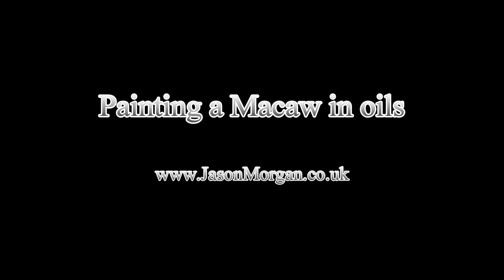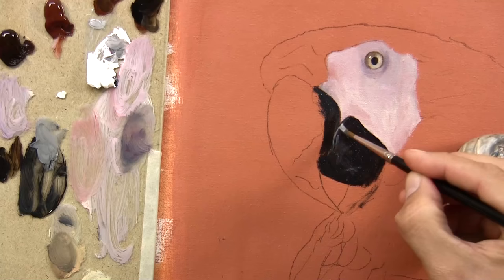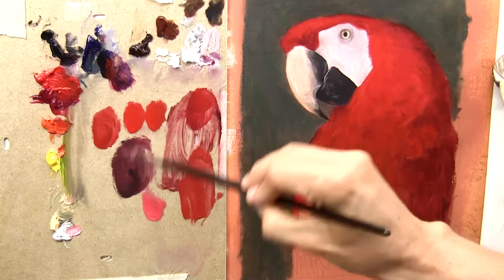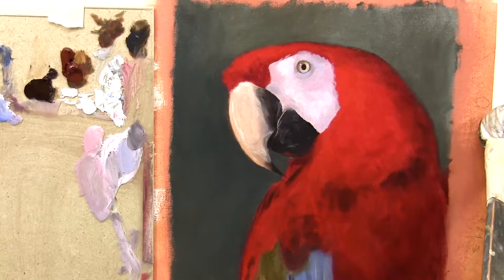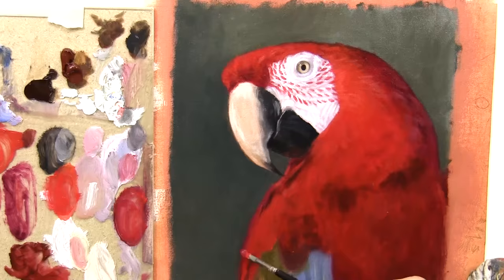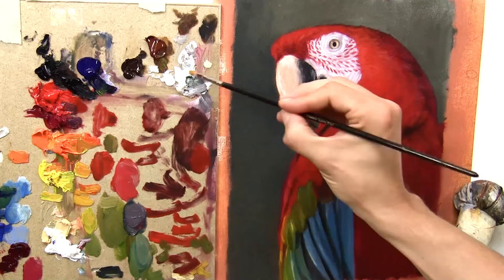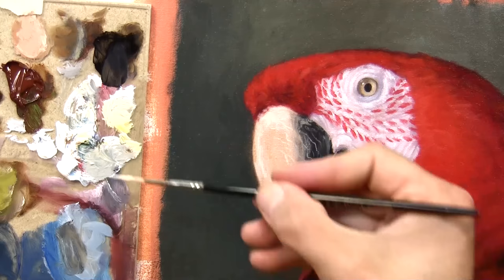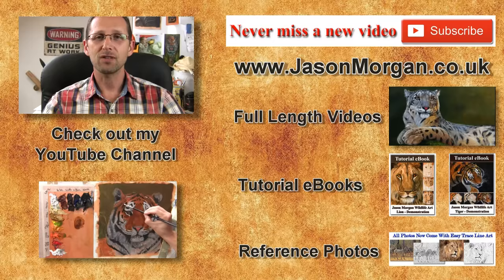Painting a Macaw - Oil Painting Demo - Jason Morgan wildlife art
In this video you see how to paint a bird in oils and how to paint feathers.

Wildlife Art tutorial videos by professional wildlife artist Jason Morgan

supplies I use commonly-

on AMAZON UK -
winsor & newton alkyd oil paints

burnt umber
burnt sienna
ultramarine blue
naples yellow
Cad yellow
cadmium orange
Cad Red Deep
Yellow Ochre

amazon associates - usa